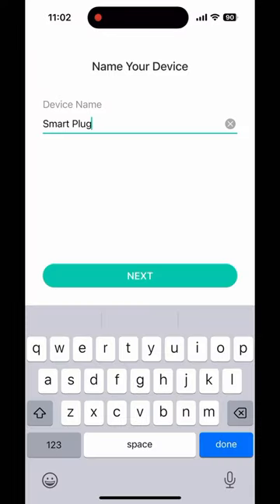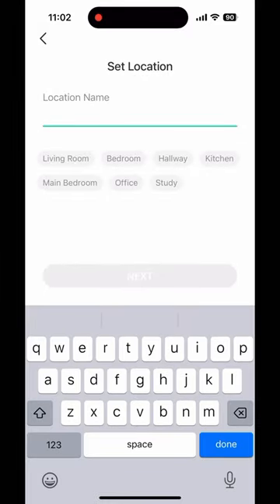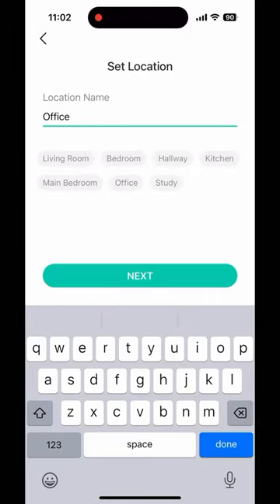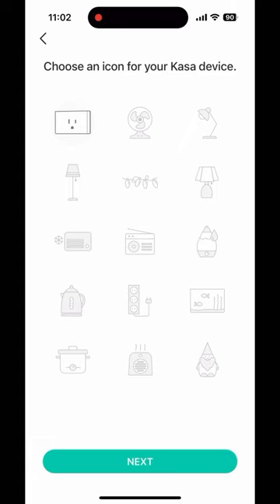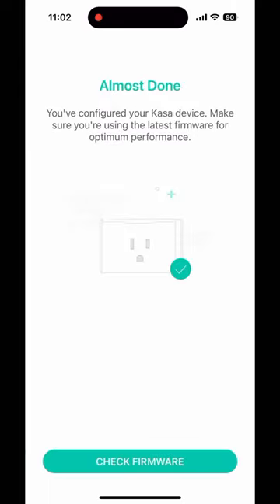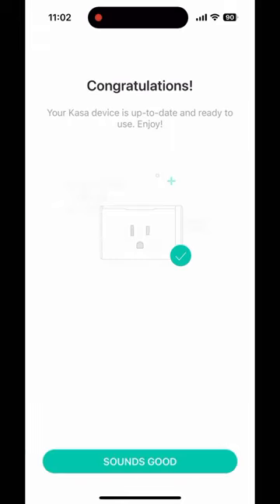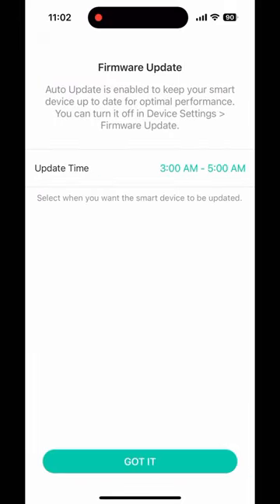TP-Link Kasa KP125M Matter enabled plug review!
The TP-Link Kasa KP125M is a Matter-enabled smart plug that supports energy monitoring — despite the fact that the Matter standard doesn’t currently support energy monitoring.